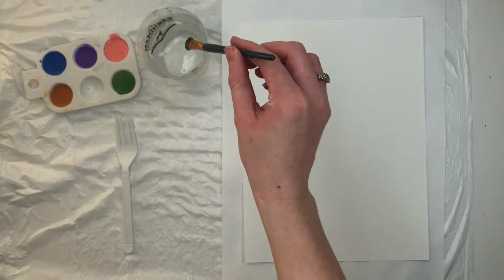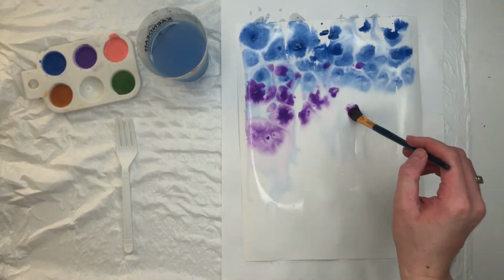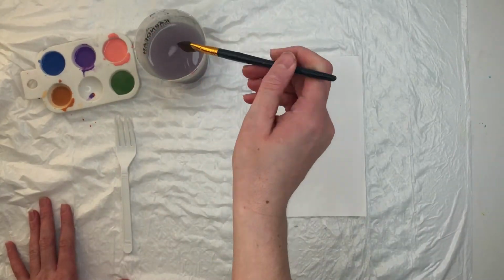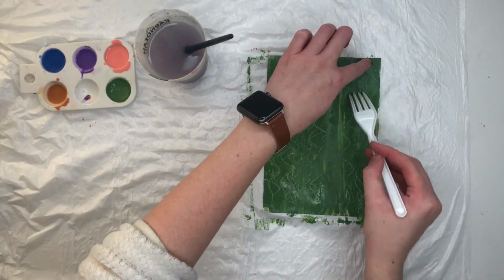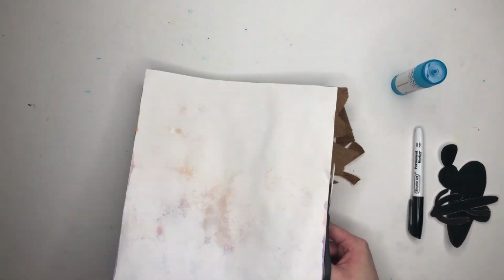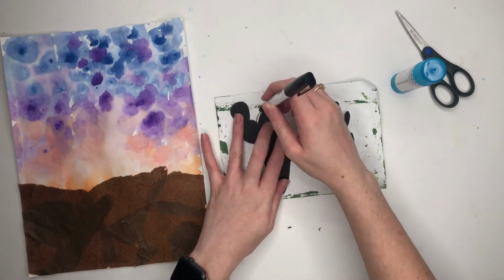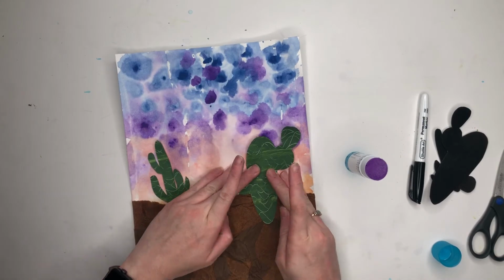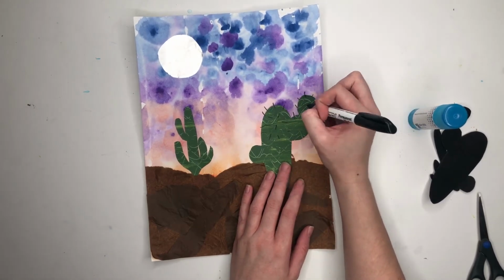Desert Landscape Tutorial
This tutorial is all about texture!  Easily create a multimedia collage landscape that looks straight out of New Mexico.